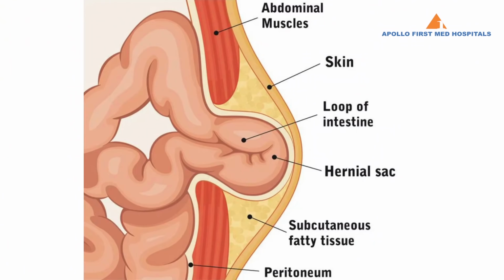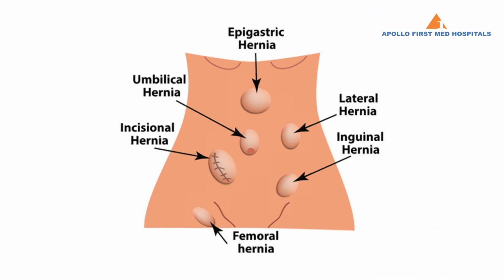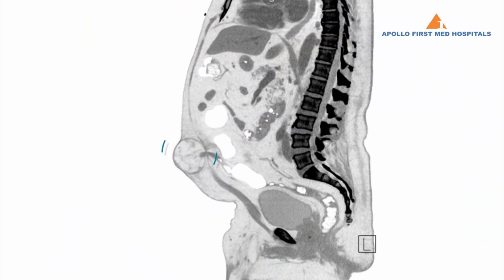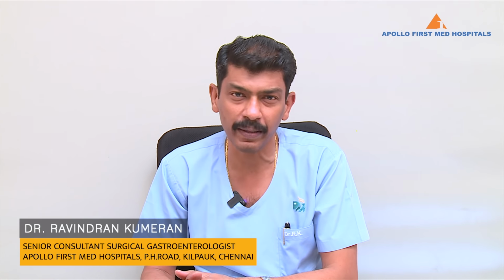Wondering if your abdominal or groin pain could be a hernia?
Hernias are common in both men and women, but the symptoms may differ. Dr. Ravindran Kumeran, Senior Consultant Gastroenterologist at Apollo First Med Hospitals, PH Road, Kilpauk, Chennai, explains about Hernia and its diagnosis. Watch this video to know more about Hernia, its causes, and treatment.